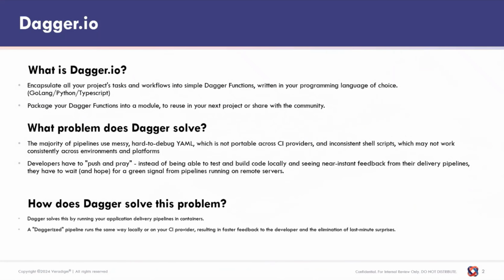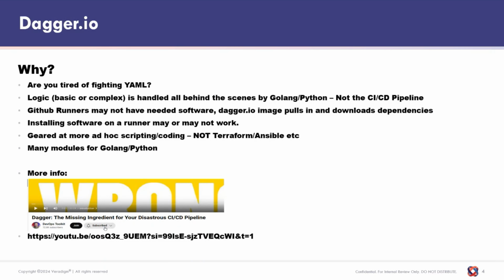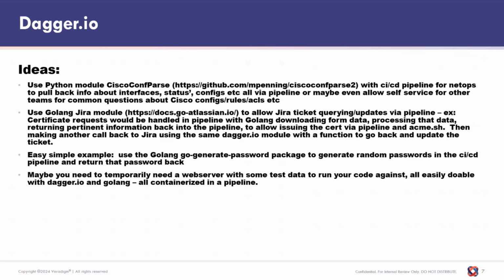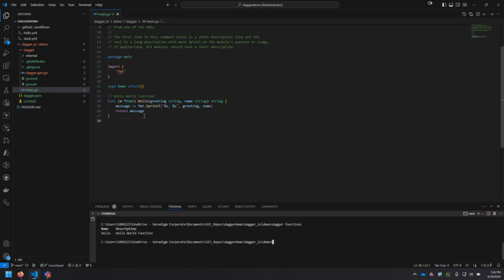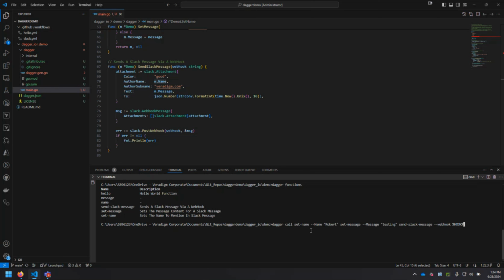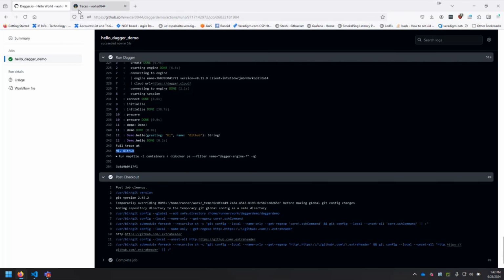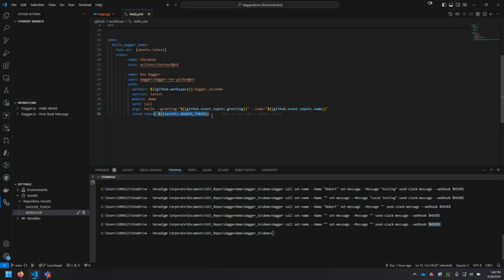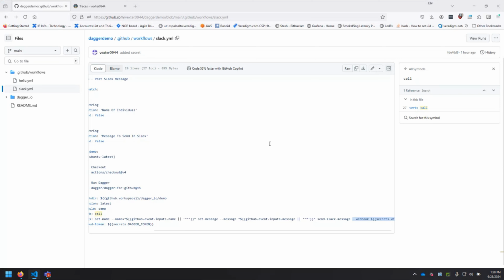Veradigm Tech Live - June 2024 - Shannon Ford on How to Leverage Dagger for Pipeline Development